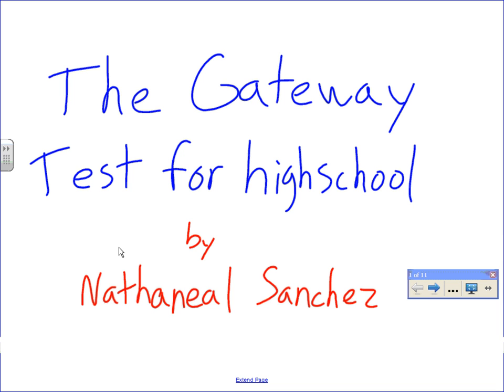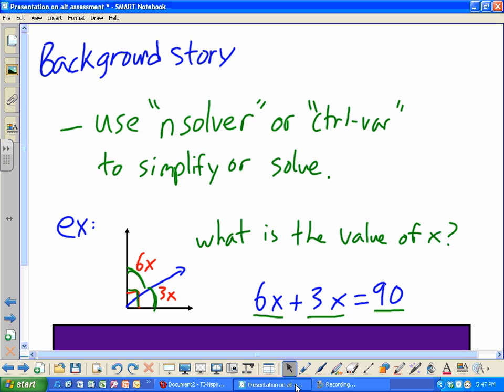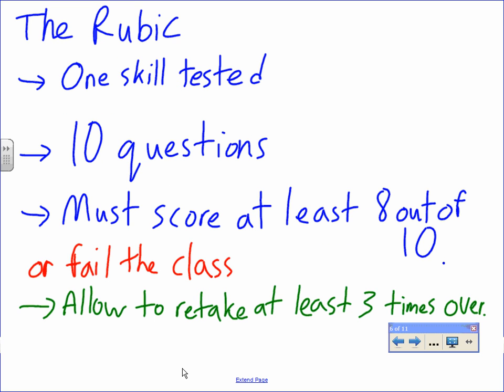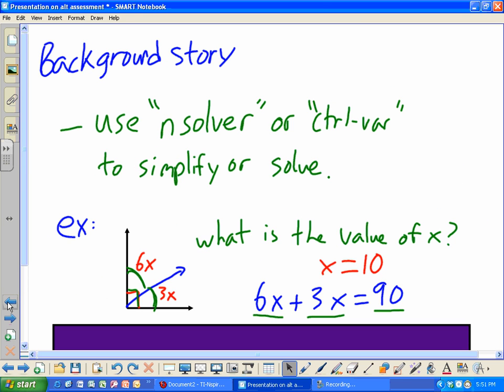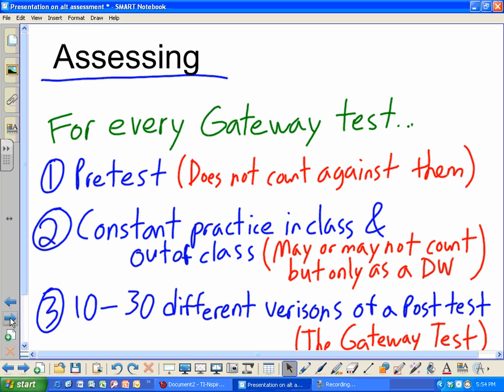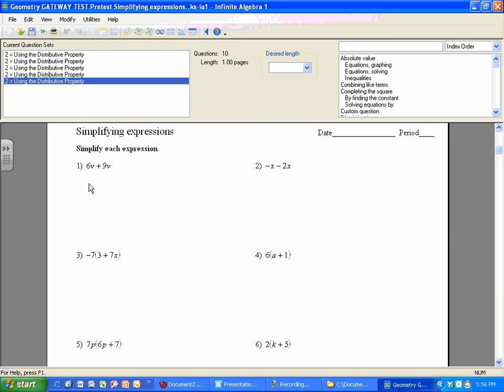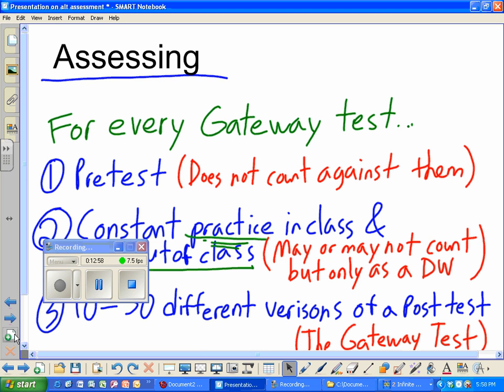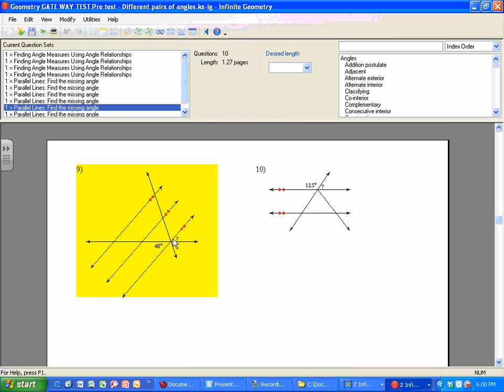The Gateway Test for high school, an alternate assessment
In this video I present an alternate assessment called the Gateway Test in which i hope to use for my geometry class next year. Sorry at the beginning I talk a bit weird. I was trying to sound professional for a change, but dont worry,midway I get back to my normal regular self.